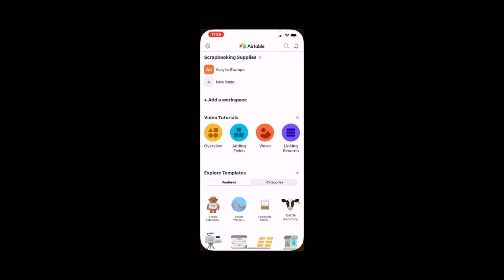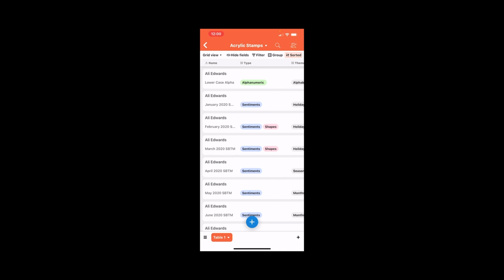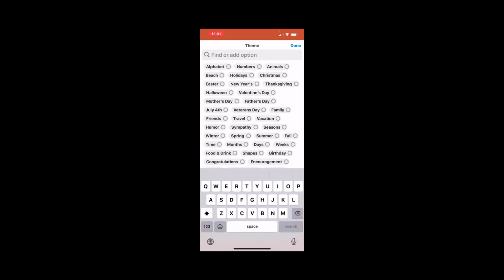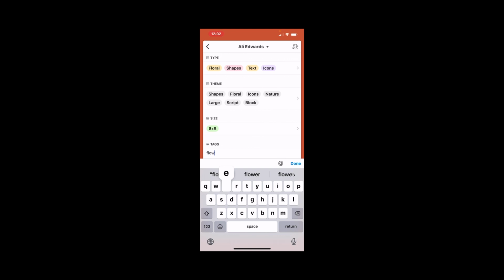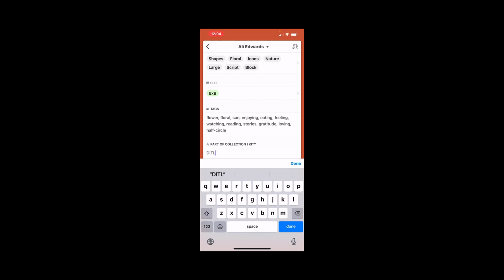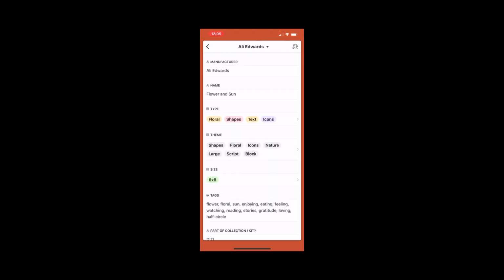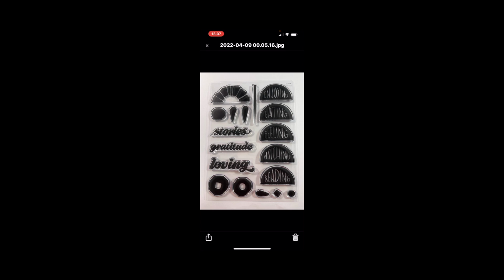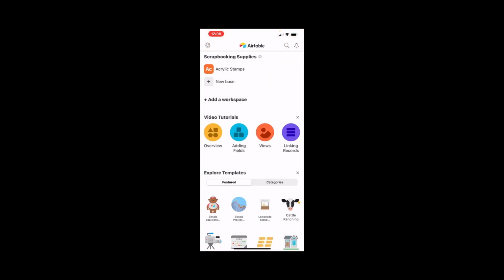How to Use Airtable to Organize Physical Stamps | Bonus Video | SYSScrapbooking Series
I'm so excited to join in with today's edition of Stretch Your Stamps Scrapbooking series hosted by Shu-Wen of @Choux Puff Creations. Thanks for stopping by today and I hope you enjoy this very brief tutorial on the Airtable app. Be sure to check out the other videos as well!

Scrapbook.com - Clear Double Sided Adhesive Roll - 1/4 Inch x 81 Feet - Permanent

Scrapbook.com - Clear Double Sided Adhesive Roll - 1/8 Inch x 81 Feet - Permanent

MACO Laser/Ink Jet Matte Clear Full Sheet Labels, 8-1/2 x 11 Inches, 1 Per Sheet, 50 Per Box

Neenah Classic Crest Coverstock, 8.5" x 11", 80 lb, Smooth Finish, Solar White

Canon 2986C002 PIXMA TS6220 Wireless All In One Photo Printer with Copier, Scanner and Mobile Printing

Inkjetcorner Ink for my printer (off-brand but my printer recognizes it as authentic every time I replace it)